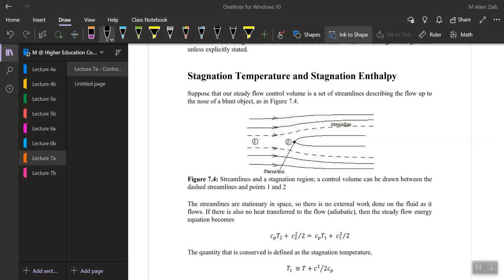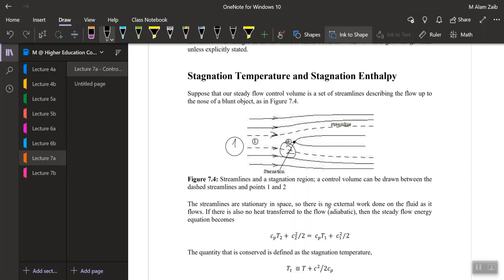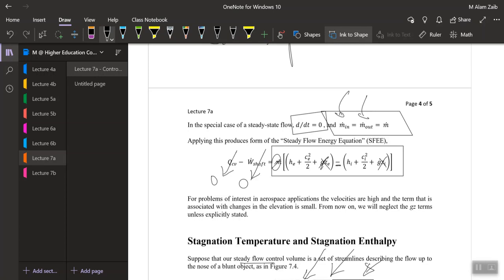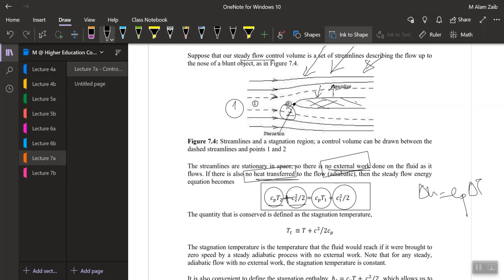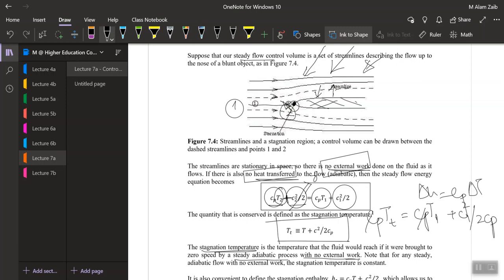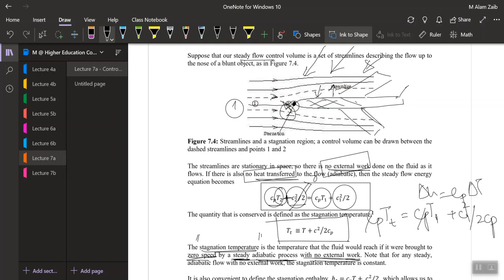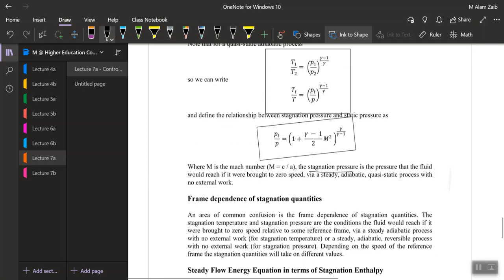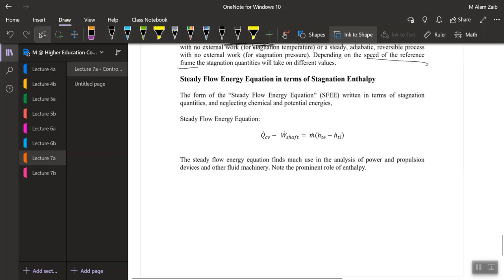Lec-7A-Part-B First Law Control Volume